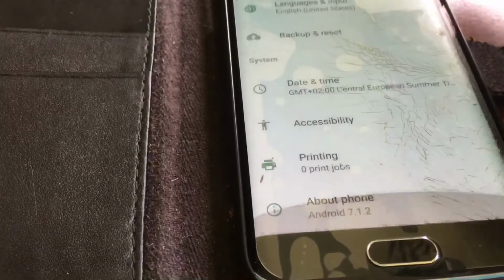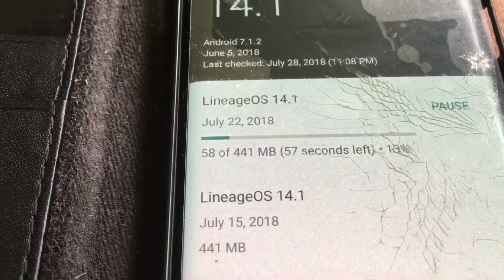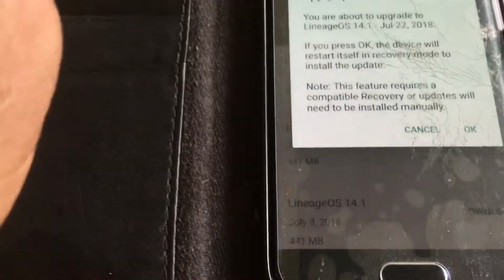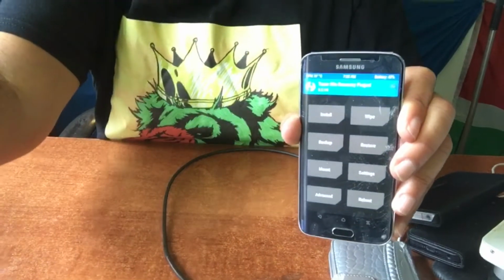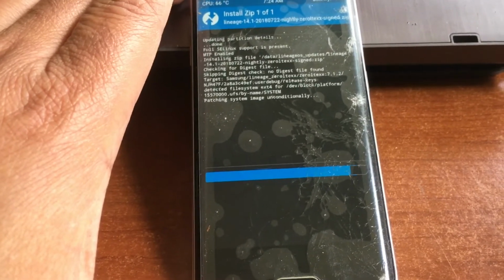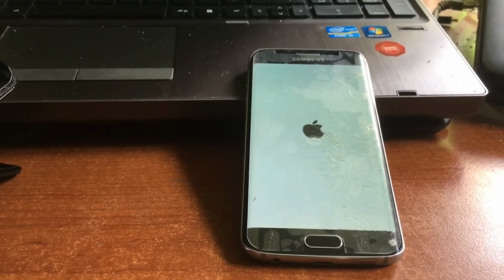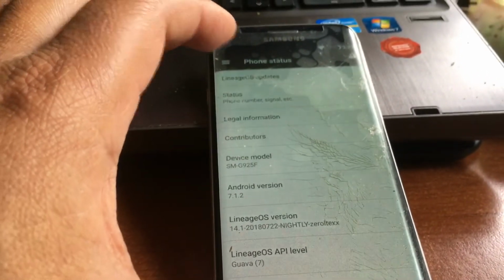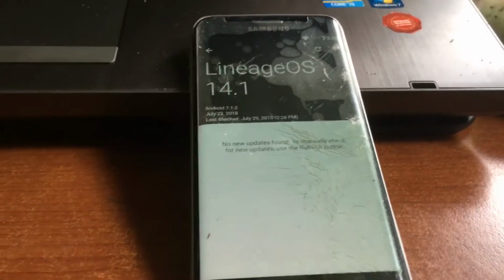3 Ways how to install Lineage OS updates when OTA stalls into TWRP or nothing happens 2018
Some users have problems installing the OTA Nightlies , it or reboots the phone into TWRP & Nothing happens or nothing happens at all when you hit Update in Android Settings ..

3 Ways how to get upgraded -

Also a short preview of my iPearPhone Mods and Roms that soon will come your way 😊🤚

If this info helped out thumbs up

Video Channel48
With Puck Darlington (c)2018